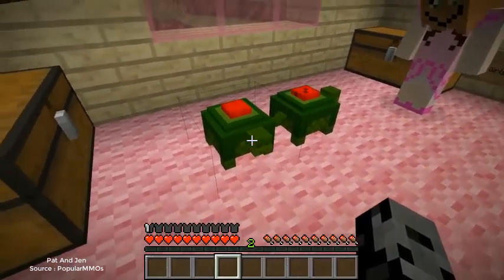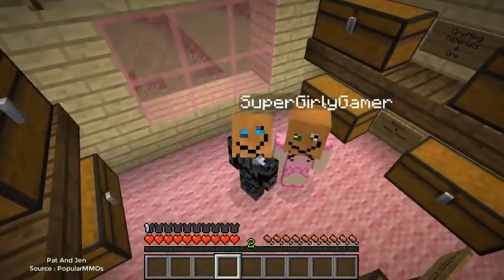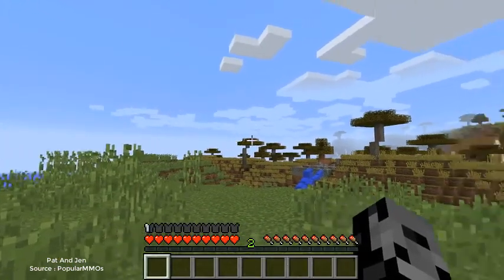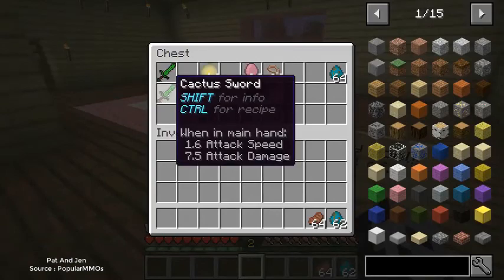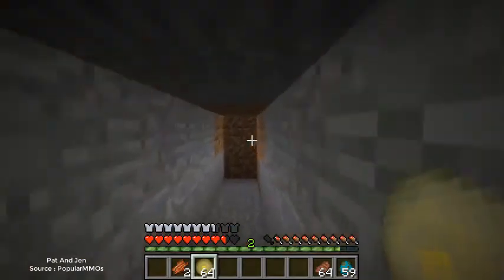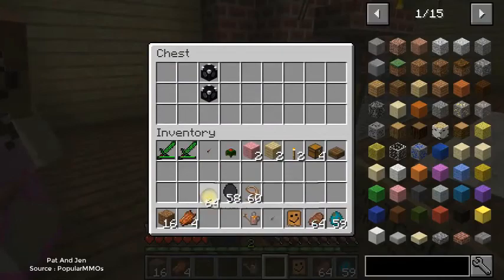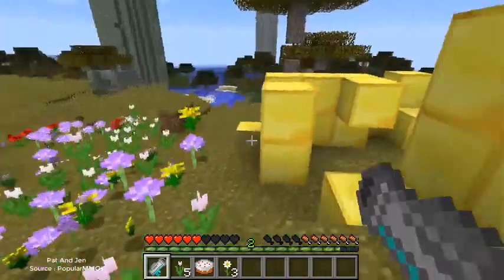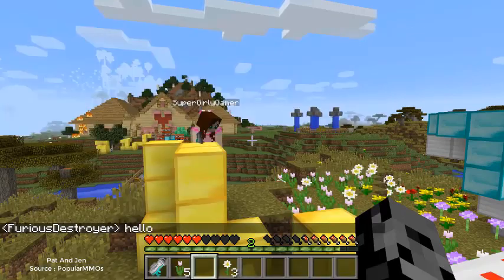New PopularMMOs Pat and Jen Minecraft: CONTROL GRAVITY!!! (THE BEST ITEMS EVER!) Mod Showcase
This is a channel about Fan of Minecraft
Do you love Pat and Jen?
Sorry I may have done you no fun :)
Some Pat And Jen Minecraft Mods ❤❤❤
NEW Minecraft PAT vs JEN PopularMMOs